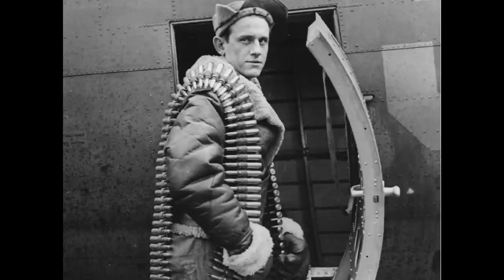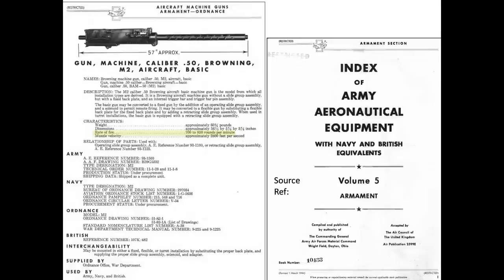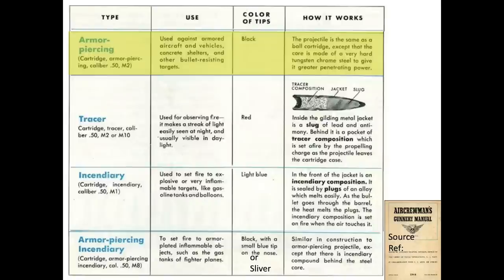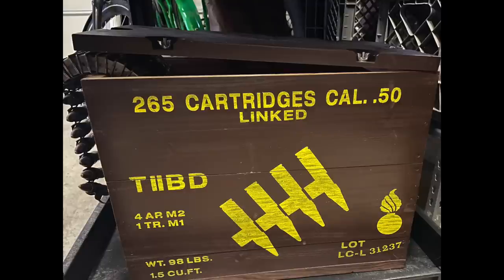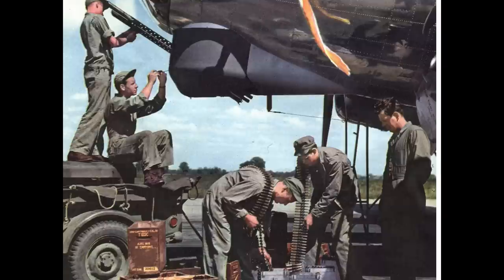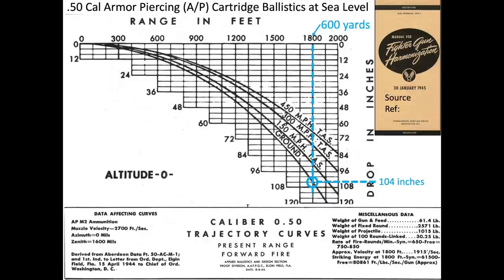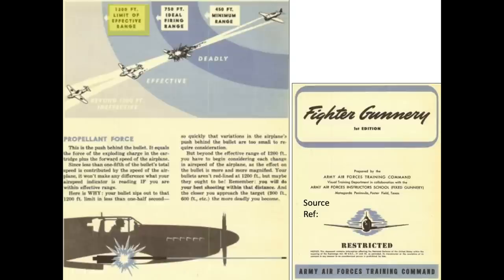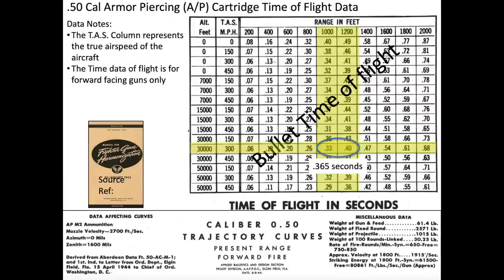WWII Bomber and Fighter .50 caliber Armor Piercing Cartridge Ballistics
This presentation outlines the ballistics and characteristics of the the .50 caliber Armor Piercing cartridge adopted by US Bombers and fighters during WWII. The topics include bullet drop, time of flight, and armor penetration. Examples illustrating usage of the charts with using the B-17 bomber gunners, P-51 Mustang, Japanese Frank fighter, and Baka Rocket powered Bomb.